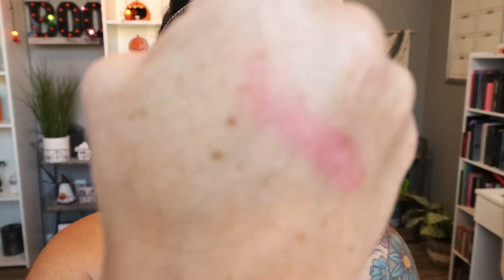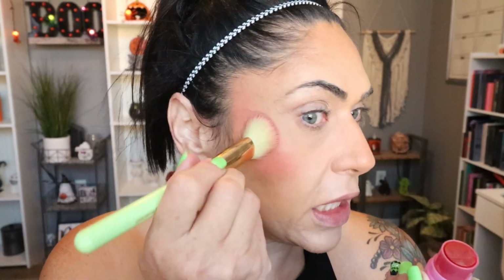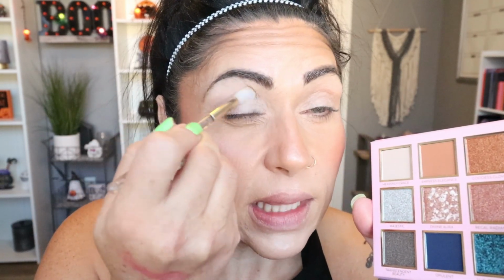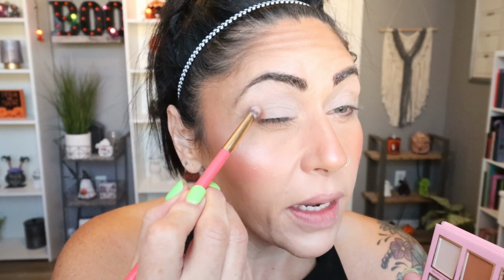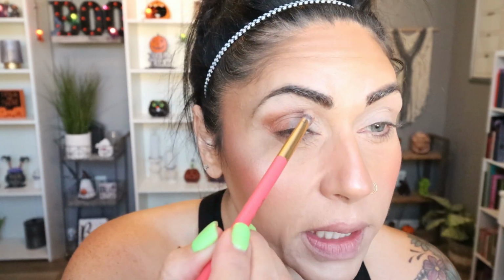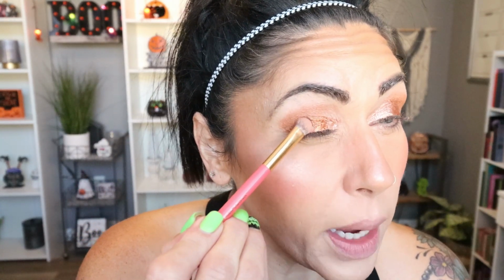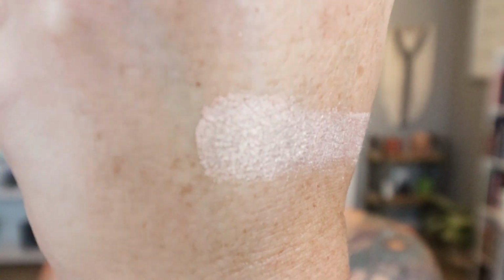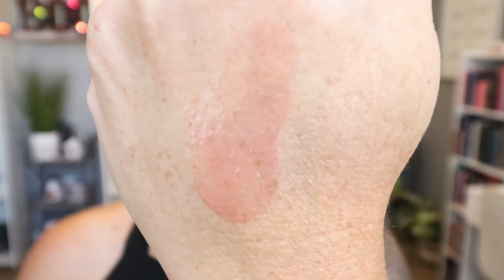BIG TESTING NEW MAKEUP - I'M SURPRISED!! - LUNAR BEAUTY - ELOISE - MAKEUP REVOLUTION & MORE!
It's time for another testing NEW makeup!! I was surprised!!!

Florence By Mills Lip Oil
Makeup Revolution Jelly Blush

MAKEUP I'M WEARING:

Urban Decay Face Bond
ELF Jelly Pop Primer
ELF Halo Glow Powder
Natasha Denona Hy Glam Concealer
Milani Under Eye Brightener (peach)
Two Faced Cream Bronzer (chocolate caramel)
Benefit Dew-la-la Liquid Glow Highlighter
Sephora Matte Bronzer
Rare Beauty Stay Vulnerable Melting Cream Blush (nearly apricot)
Fenty Hot Cheeks Velour Blushlighter (bak'd peach)
Fenty Highlighter (pretty pearlz)
Essence Felt Tip Eyeliner
KVD Full Sleeve Mascara
ELF Brow Wow
Ardell 858 Lashes
Sephora Lash Glue
Tower 28 Lip Gloss (Pistachio)
LA Girl Shimmer Setting Spray